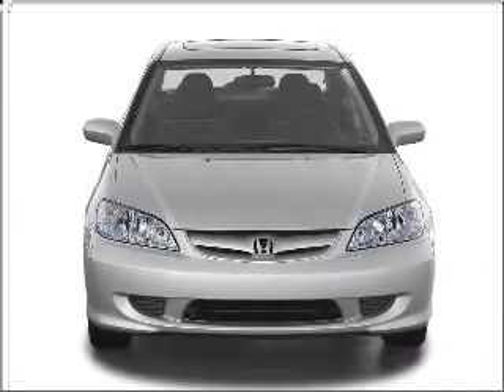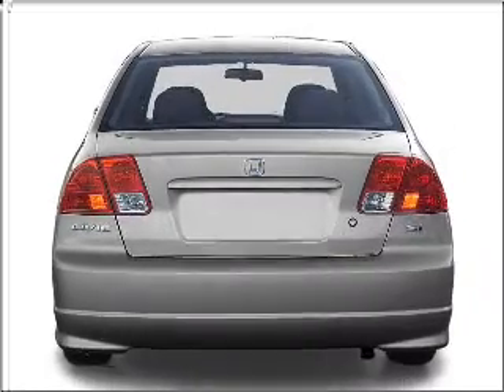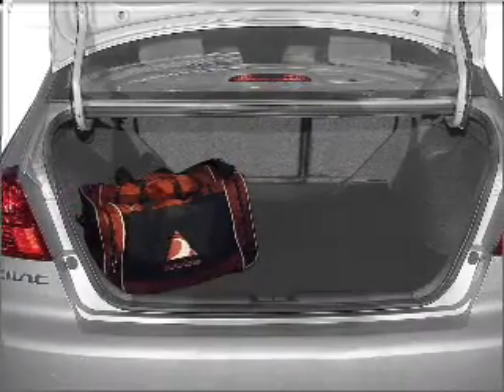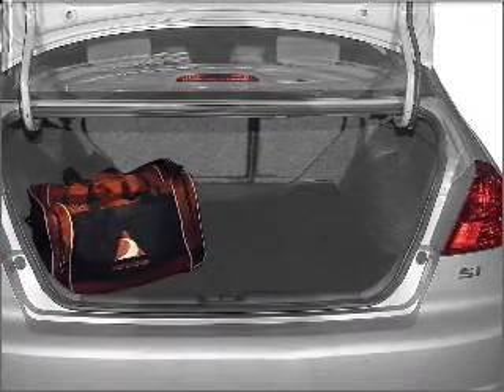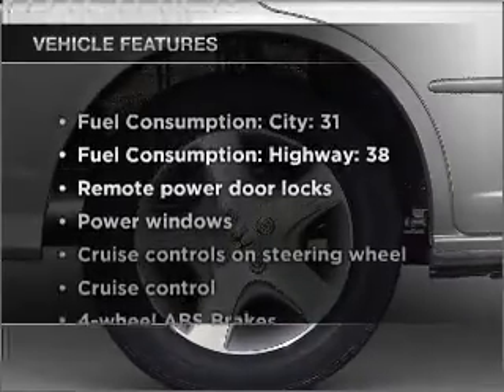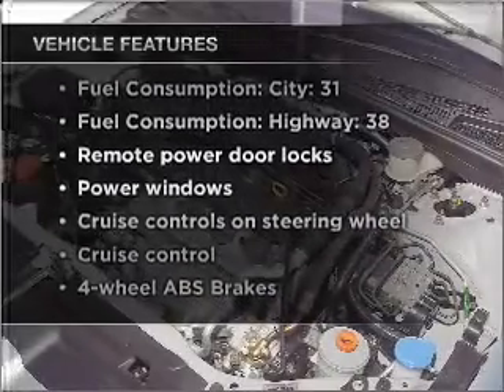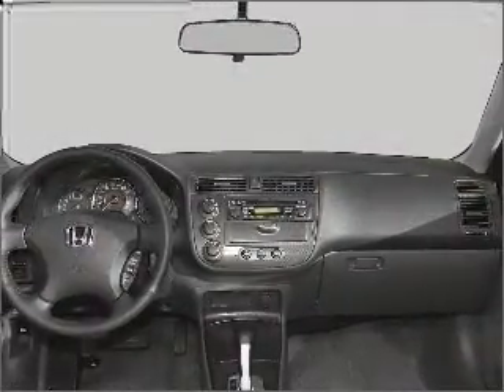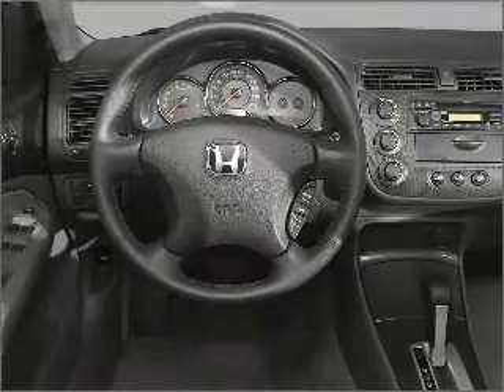2004 Honda Civic - Irvine CA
Phone:
Year: 2004
Make: Honda
Model: Civic
Trim: EX
Engine: 1.7 liter inline 4 cylinder 16 valve
Transmission: 4-Speed Automatic
Color: Blue
Mileage: 61260
Address:
16 Auto Center Dr